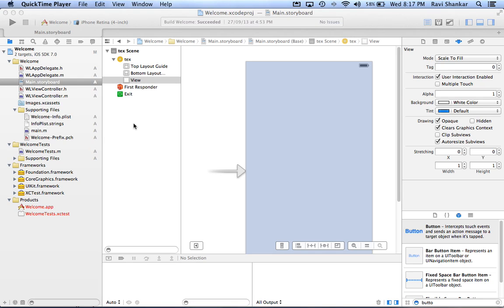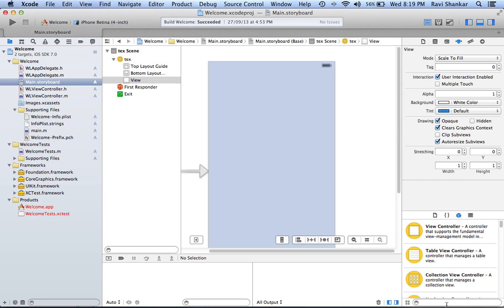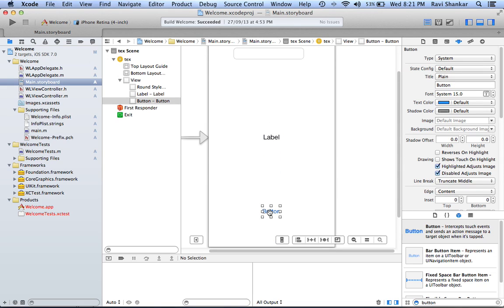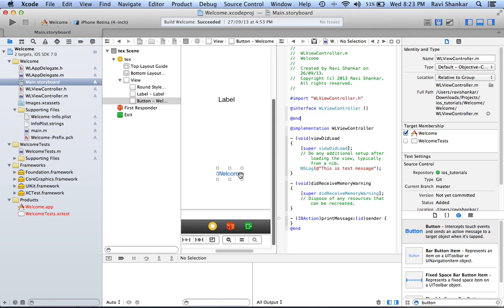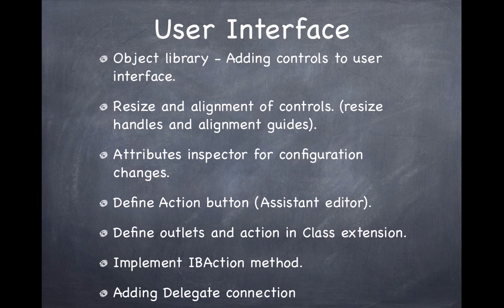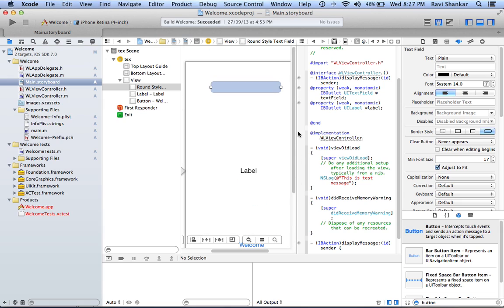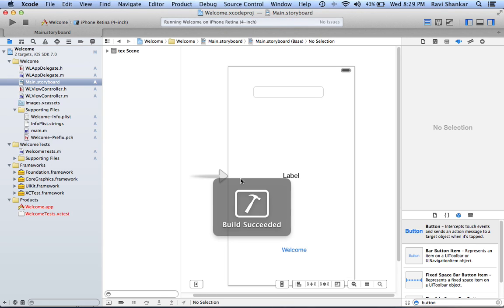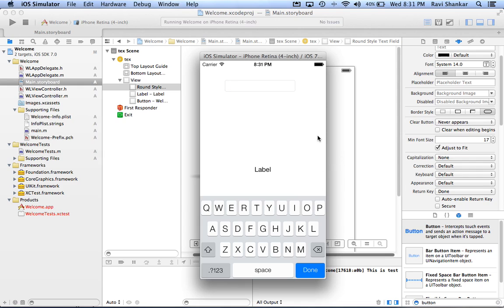iOS Development - Lesson 3 (My First App)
This is continuation of iOS Development tutorial series (Xcode 5 & iOS 7). In this tutorial we will be covering

-Object Library.
-Placement and alignment of Controls.
-Definition of Outlets, IBAction and Delegate for controls.